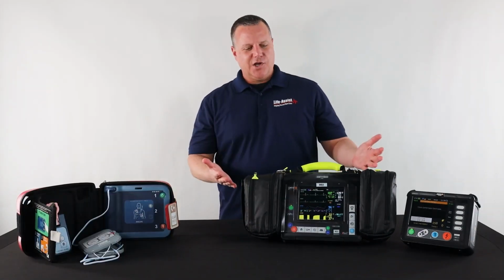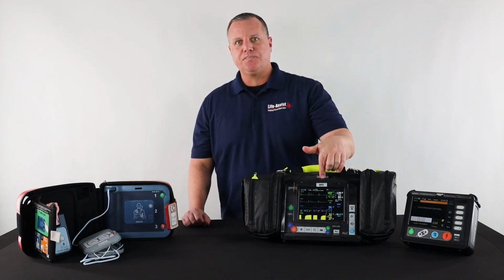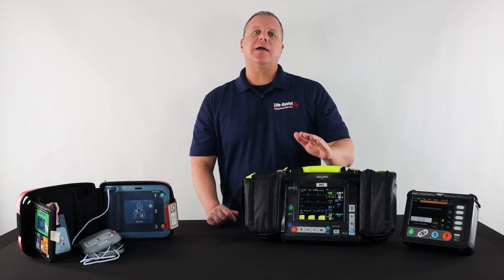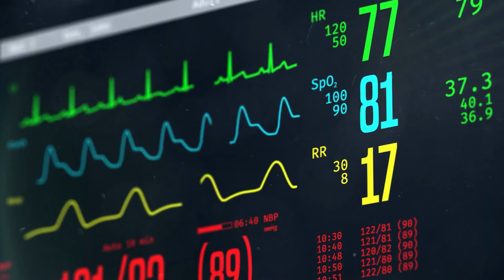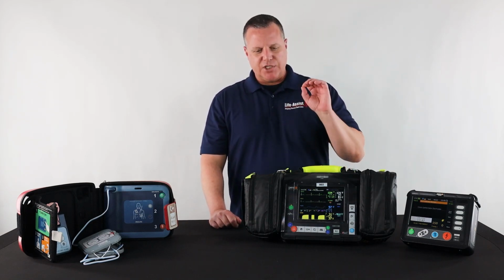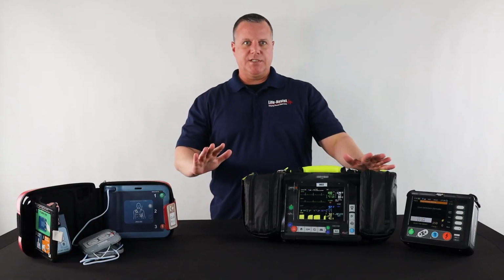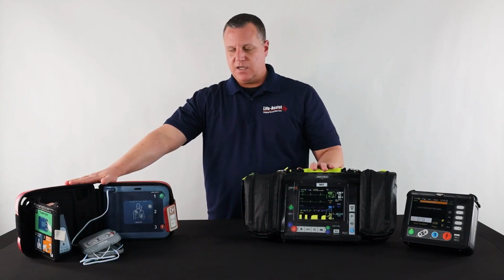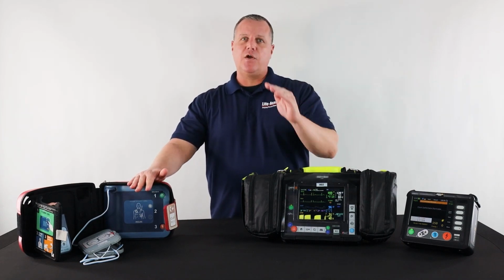AEDs vs Cardiac Monitors Training Video